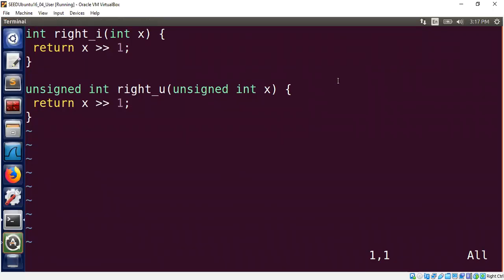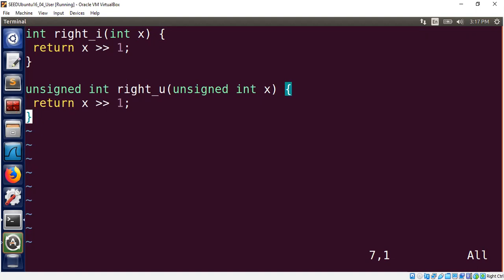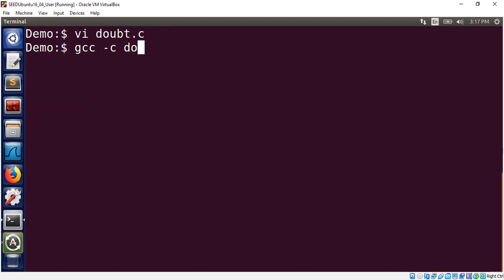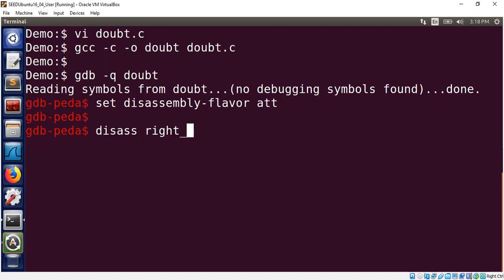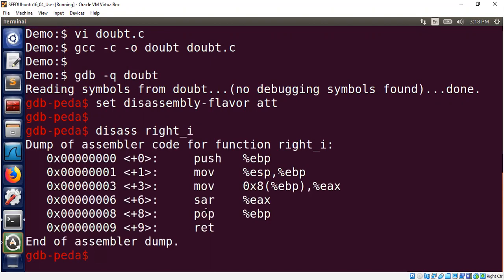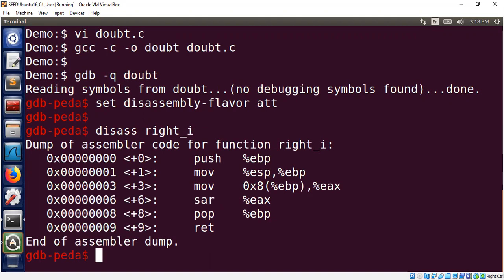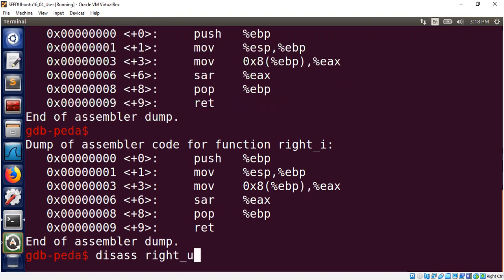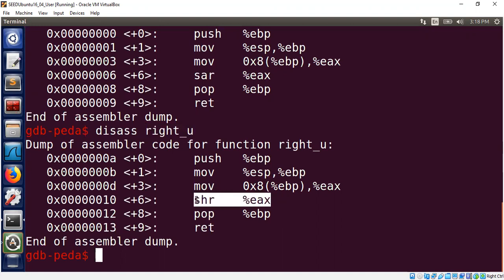Assembly Code for Right Shift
We briefly review how the arithmetic and logical right shifts are handled at the assembly-level in the context of the C programming language.